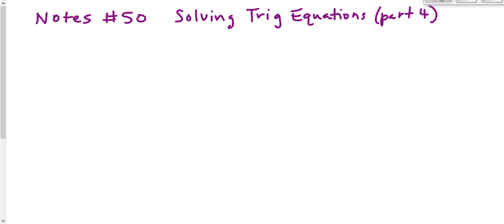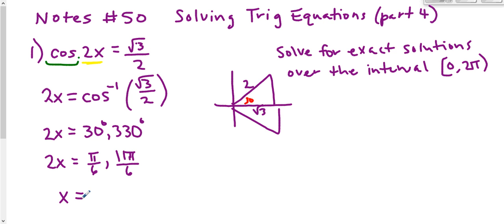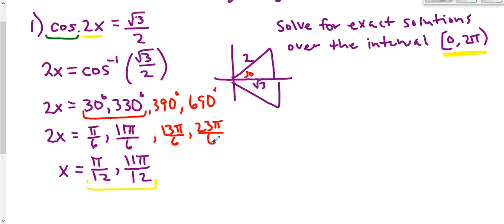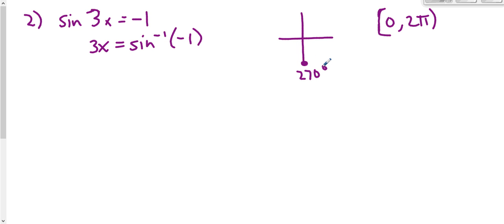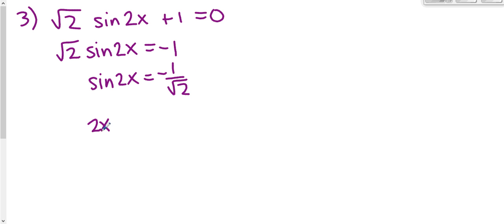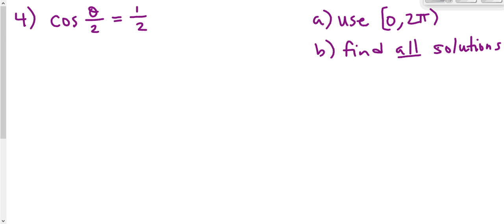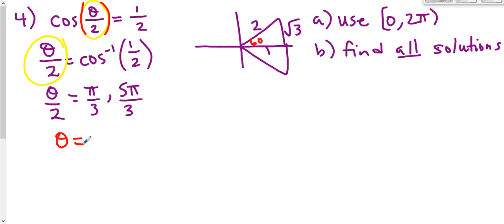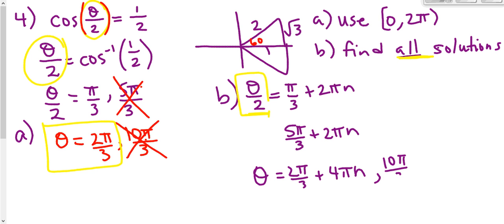pc video lesson solving trig equations part 4